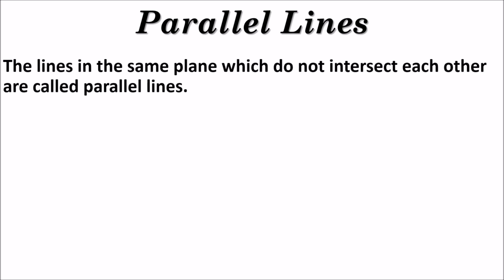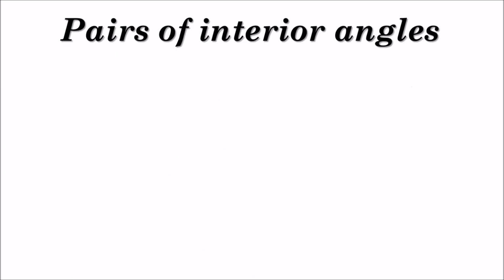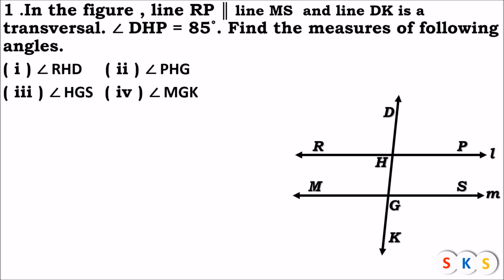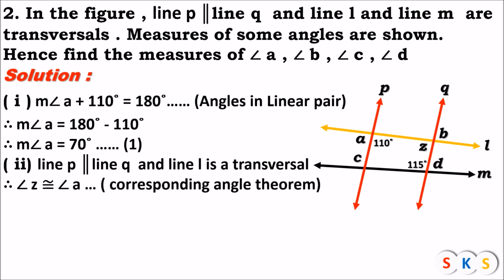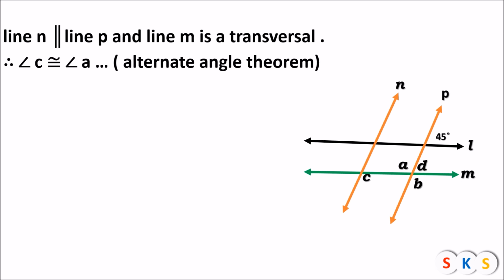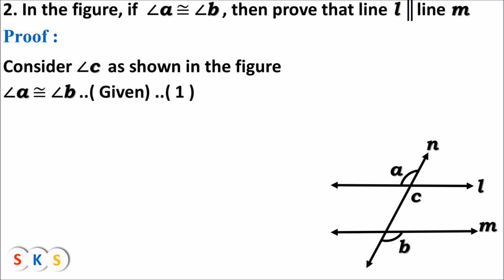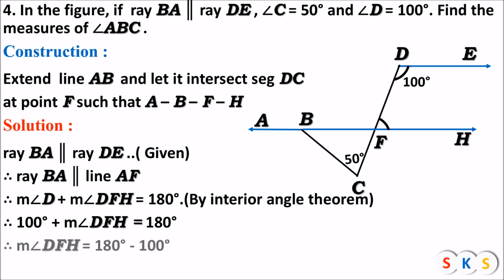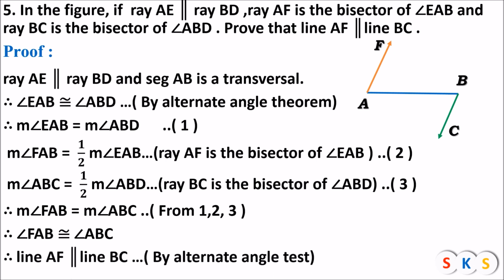PARALLEL LINES STD 9 Full Chapter I Practice set 2.1 I practice set 2.2 I Parallel lines class 9 I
pairs of alternate angles
pairs of corresponding angles
pairs of interior angles formed by transversal of two parallel lines.
You can learn sums from practice set 2.1 and practice set 2.2.

Introduction link about pairs of angles formed by parallel lines and it's transversal